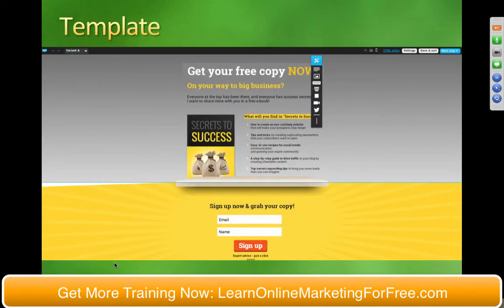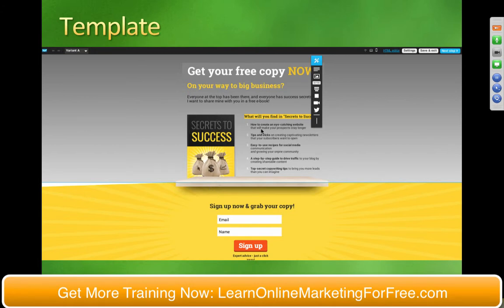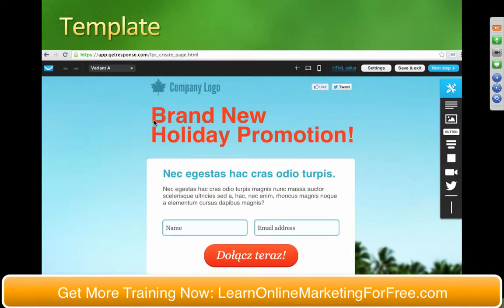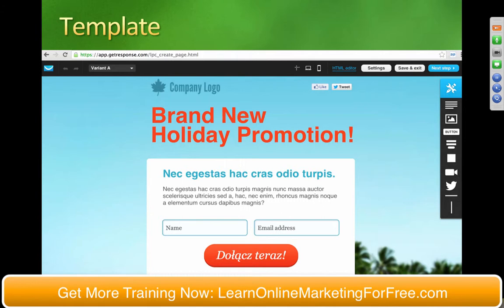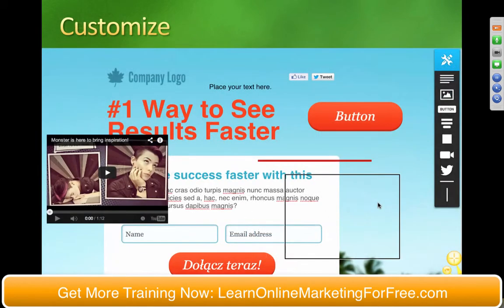Internet Marketing 101 | How To Create A Landing Page In GetResponse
Do you need help learning how to market a small business online? Get free training by clicking here:

In the Internet Marketing 101 series, the goal is to understand how Internet Marketing works and how to use it to grow your business online.

Small business coach Lauren Cheney will help you learn the basics to ninja strategies your competitors cannot even dream of through her free daily webinars and training information on her website. As a small business owner herself, she knows you have limited time and usually a limited budget - no problem! Her training is designed to go at your own pace.

Learning how to market your small business online includes training on social media marketing, SEO ranking, blogging, internet marketing, Facebook fan pages & ads, YouTube optimization, and so much more.

Learning how to market your small business online really isn't as overwhelming as most business owners believe. Following Lauren's training step-by-step will allow internet marketing will give your business just the boost it's been needing!